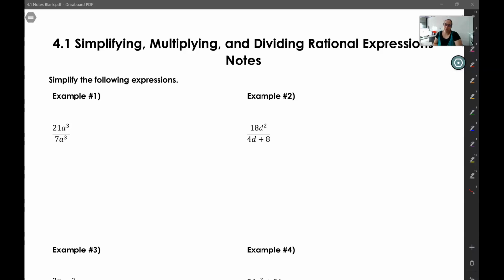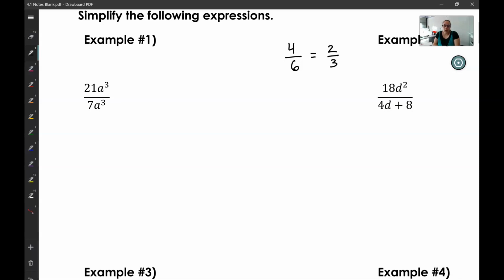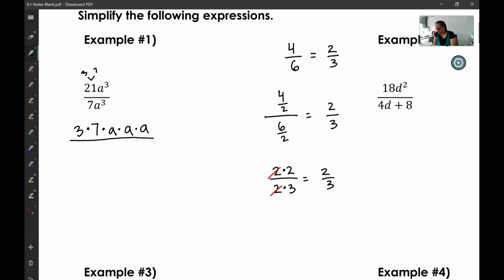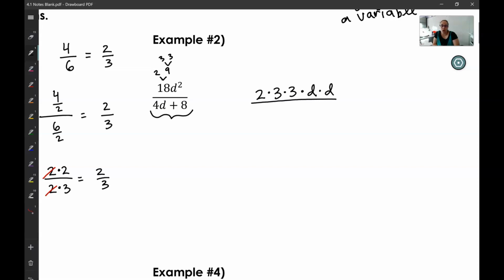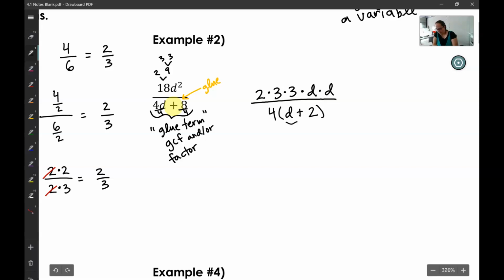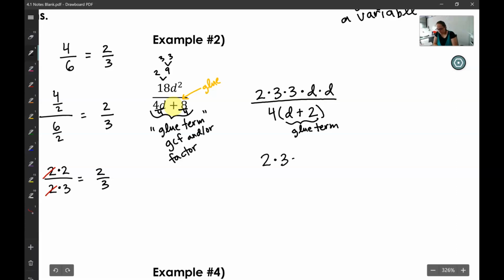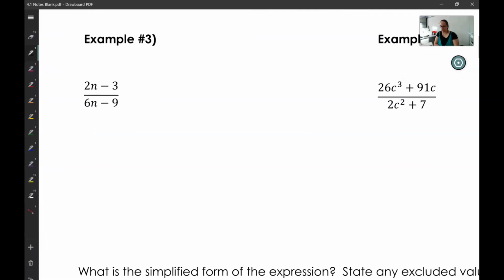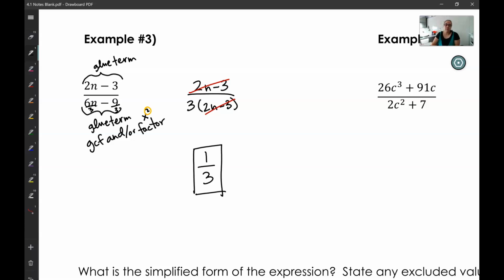SecMath3 4.1 Lesson Pt 1